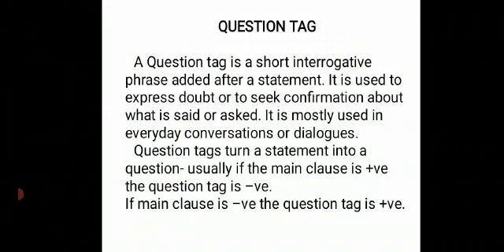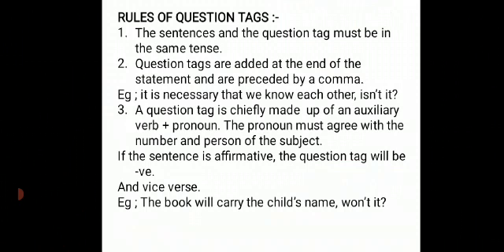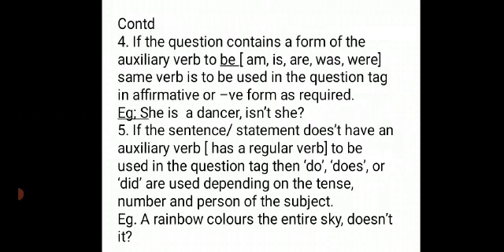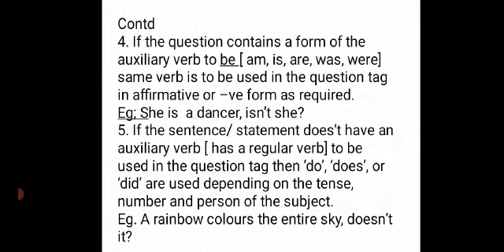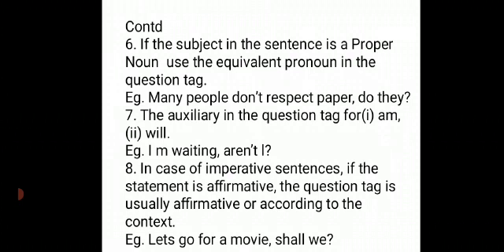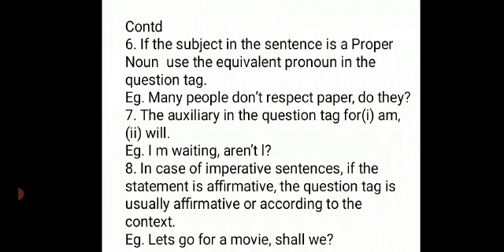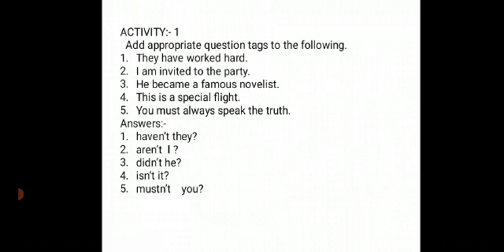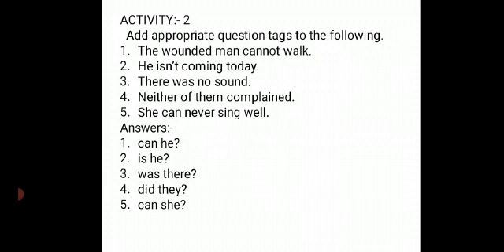By Prof R. P DEGAONKAR PU I Class